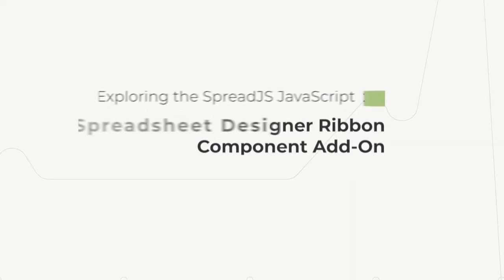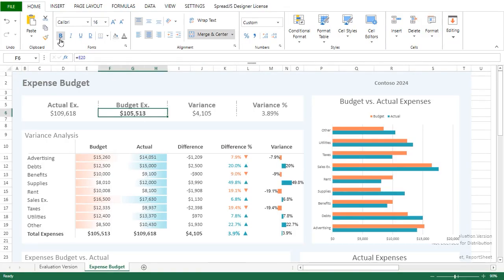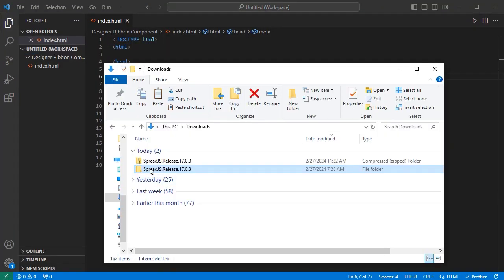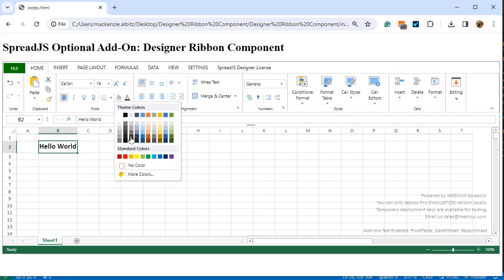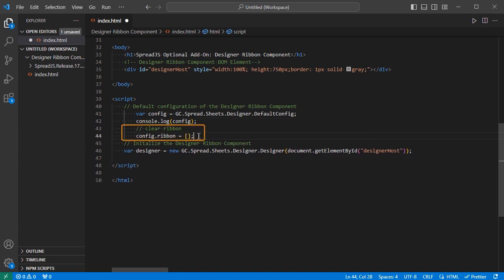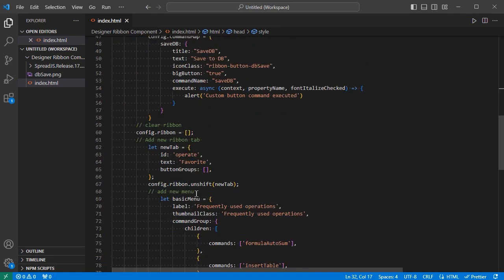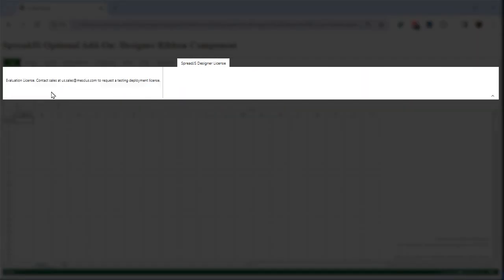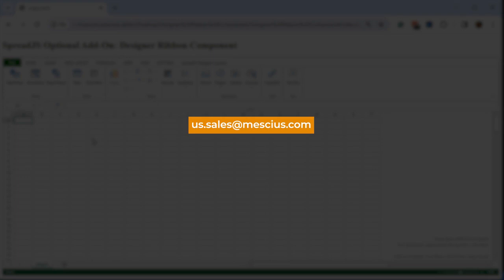Exploring the SpreadJS JavaScript Spreadsheet Designer Ribbon Component Add-On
Upgrade your JavaScript spreadsheet UI quickly with the SpreadJS Designer Ribbon Component. Allow your users to effortlessly import, modify, and export .xlsx. Learn how to get started and how to customize the JavaScript spreadsheet ribbon control.

00:08 Explore Our JavaScript Spreadsheet Designer Ribbon Component Add-On
01:16 Get Started with Our JavaScript SpreadSheet Designer Ribbon Component
02:25 Customize the Designer Ribbon Component
04:09 Set the Distribution License Key for SpreadJS and the Designer Ribbon Component
05:33 Learn More About Our JavaScript Spreadsheet Designer Ribbon Component Add-On